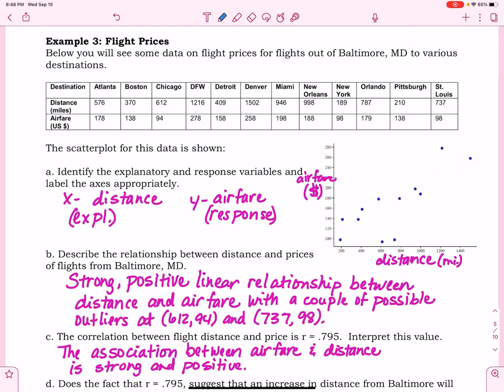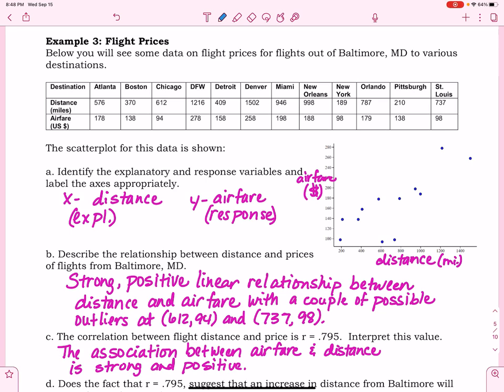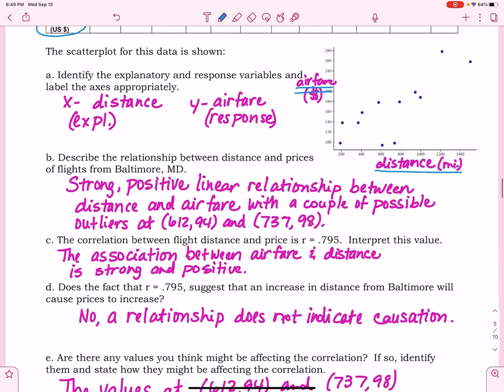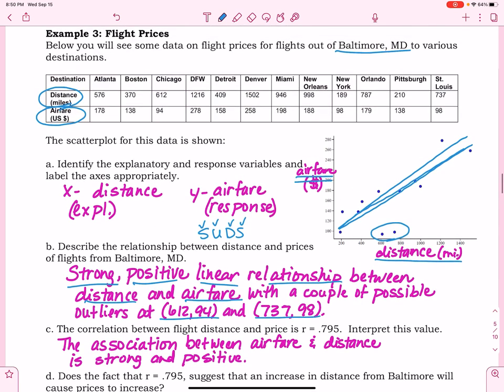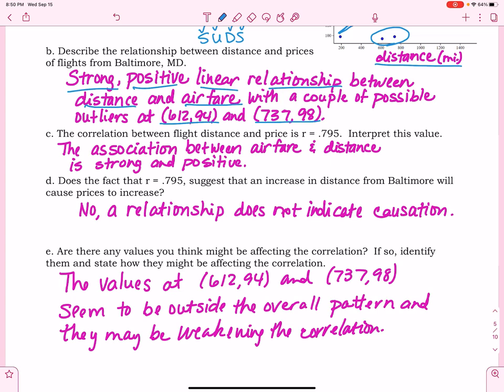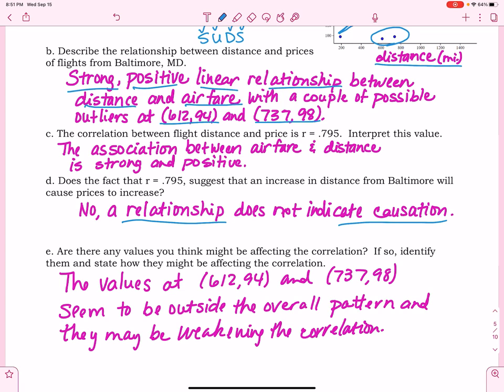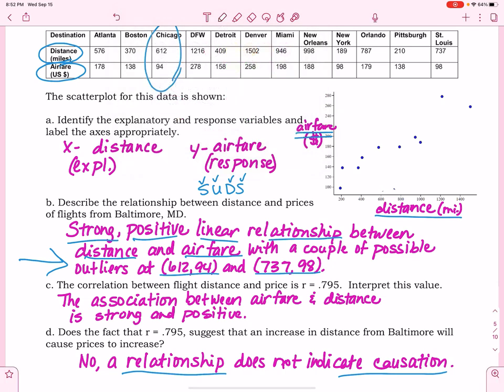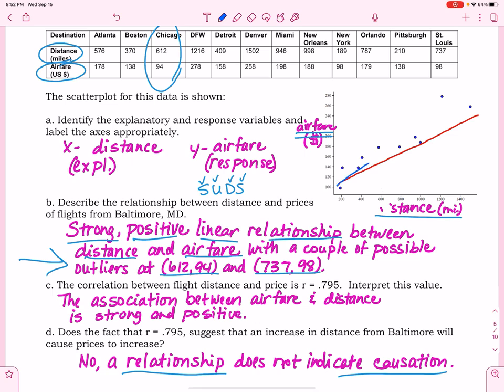AP Unit 2 Example 3